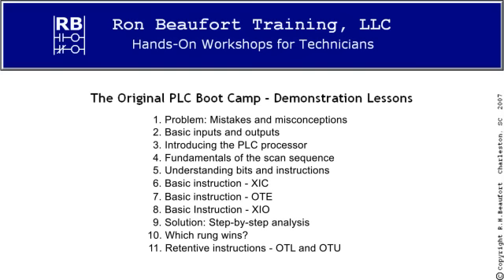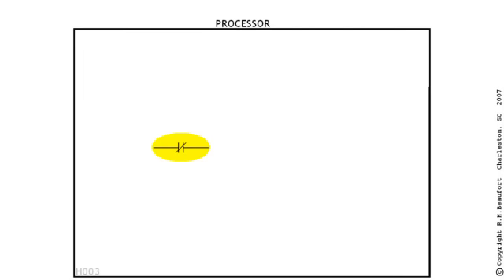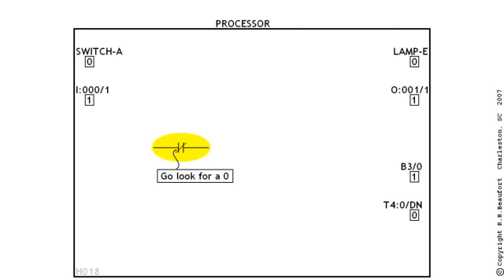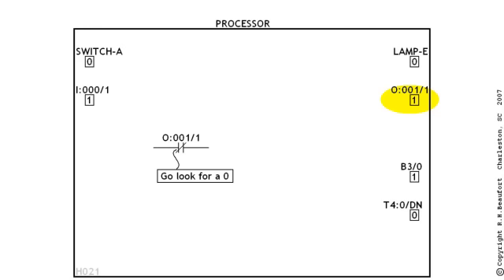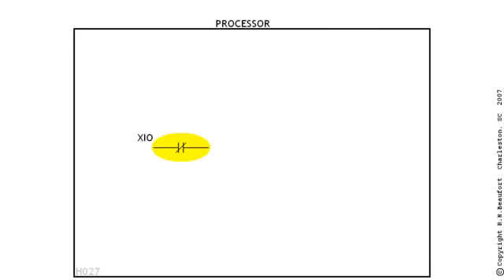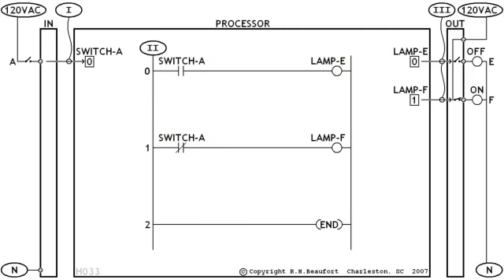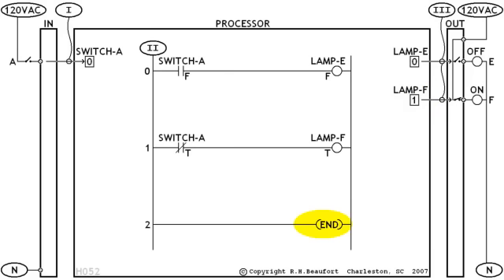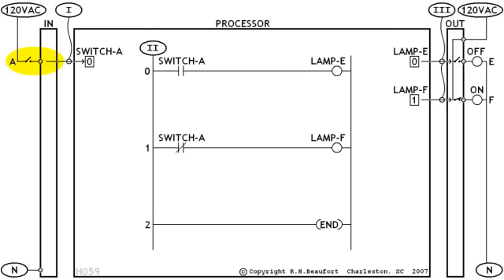8 - Basic Instruction XIO (AB PLC Training)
Allen-Bradley PLC Demonstration Training Videos. for more details.